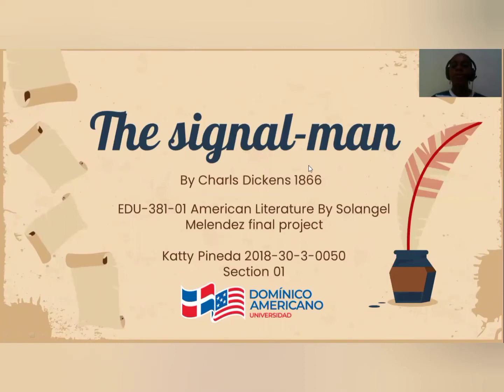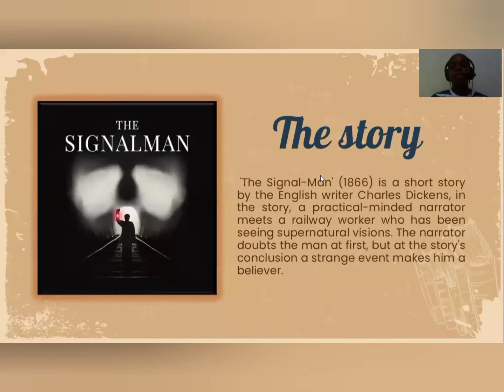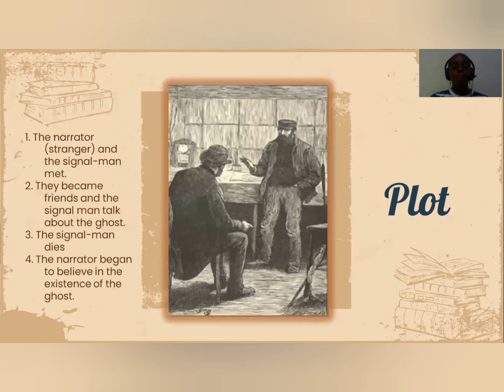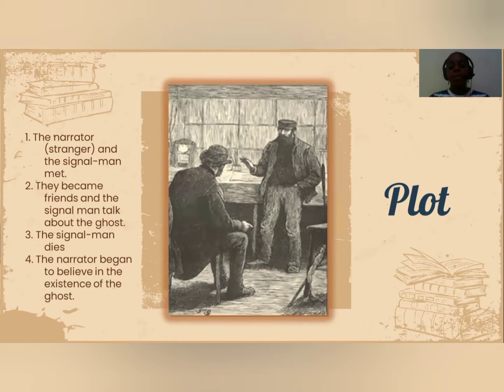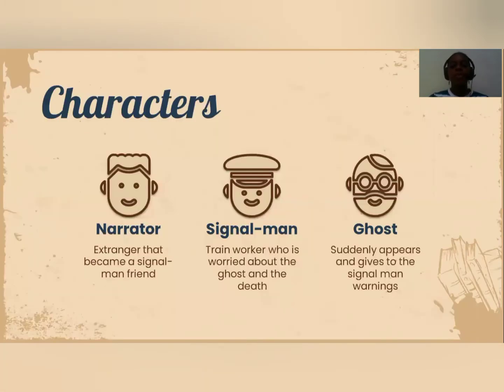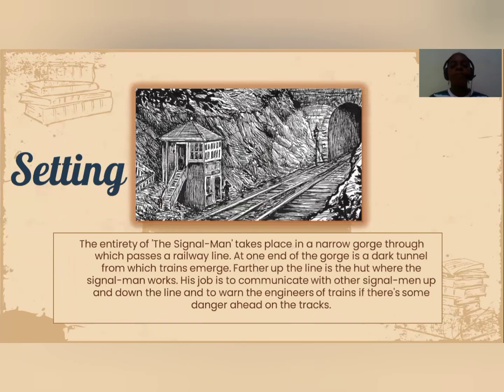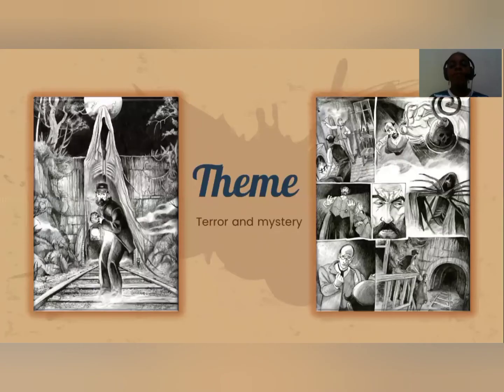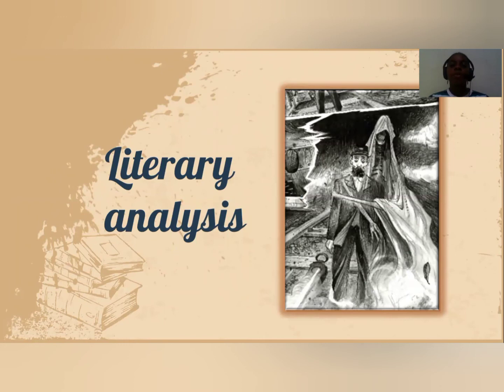THE SIGNAL-MAN (literary analysis)